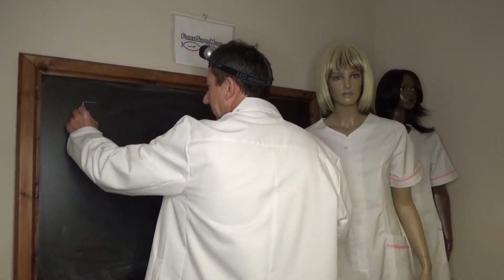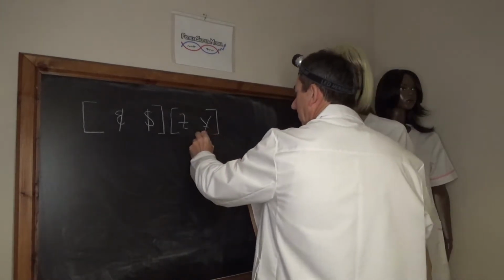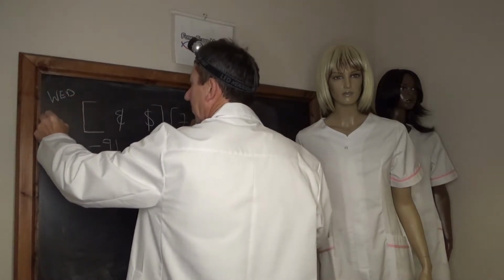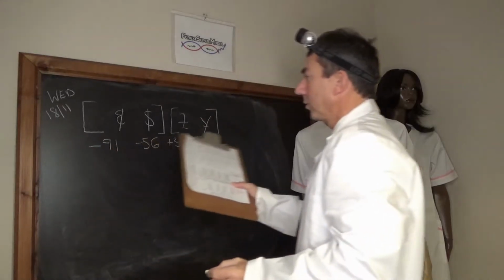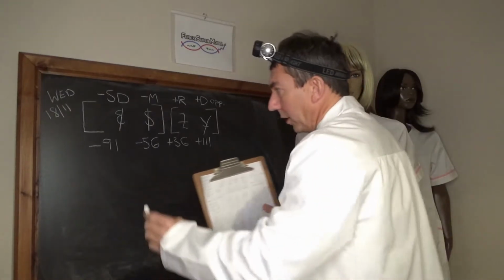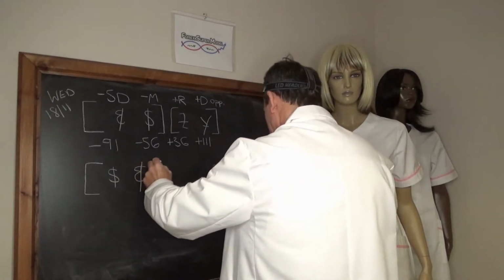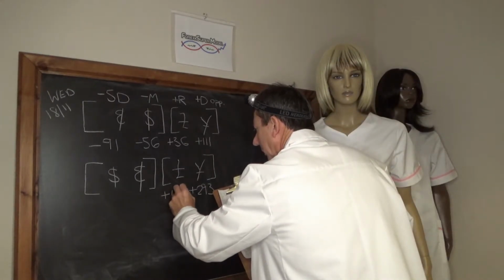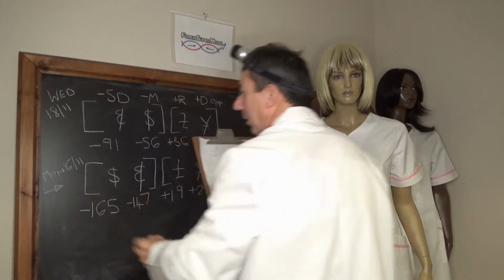Forex Super Model Daily Market Analysis - Equity Driven JPY to Weaken - Thursday 19/11/2020